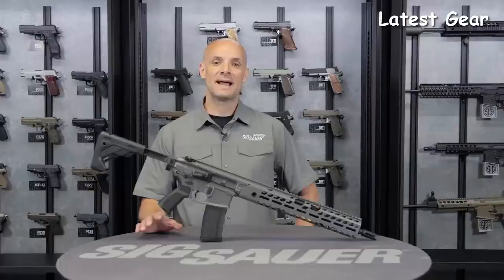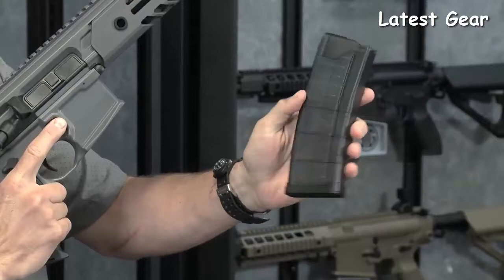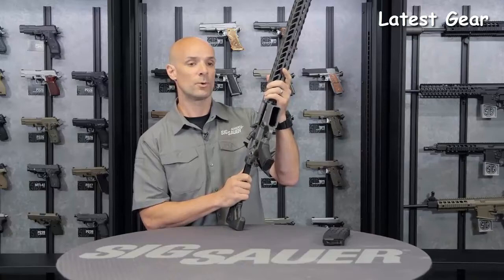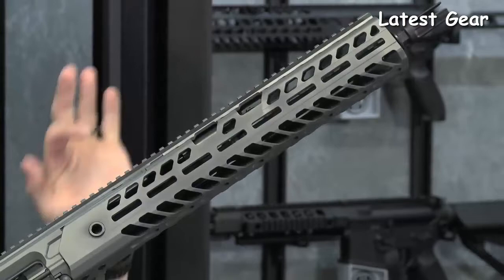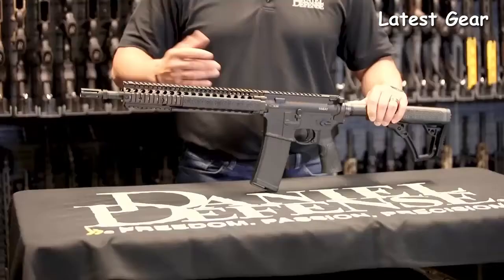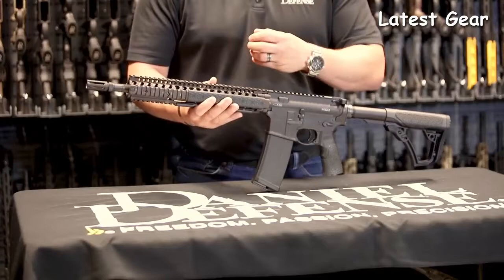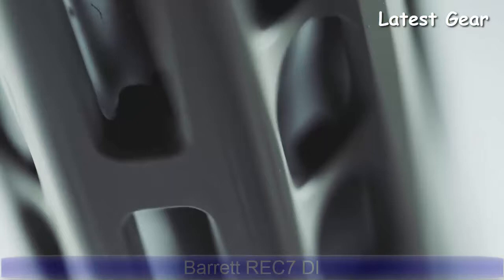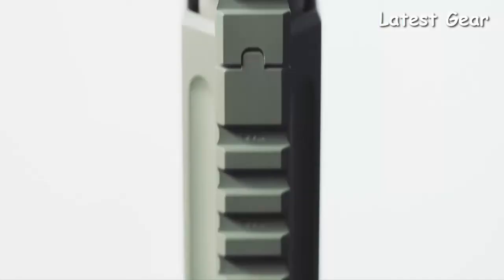TOP 5 BEST SEMI-AUTO RIFLES 2022